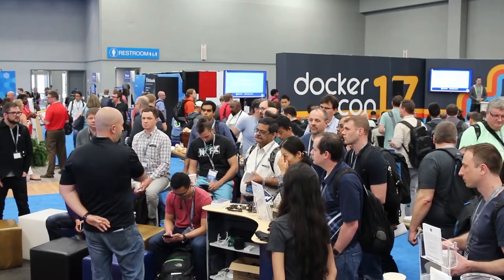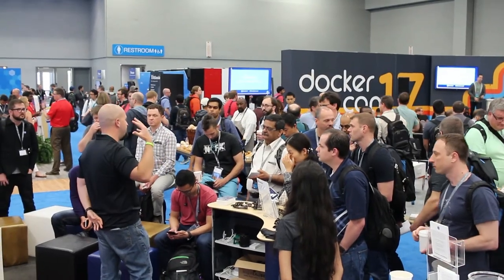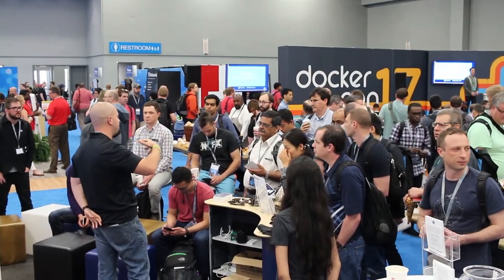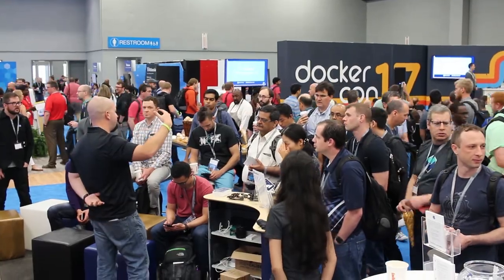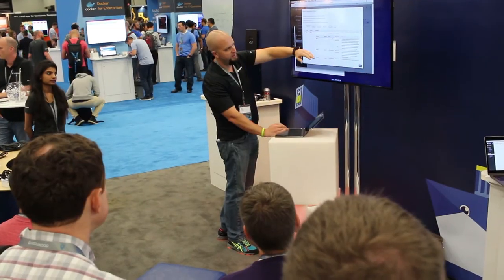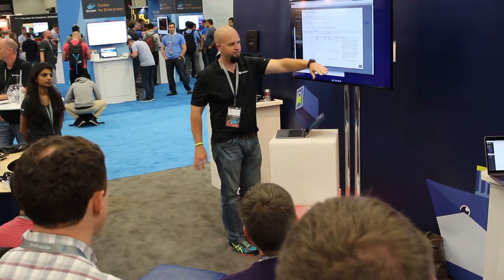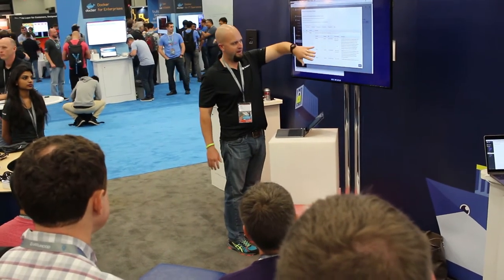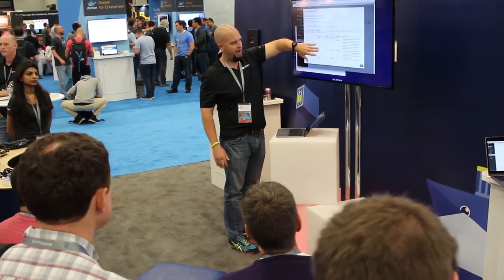Container Security vs Virtual Machine Security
The most common question we heard at DockerCon this year was:
"What’s different about securing Containers versus Virtual Machines?"

Watch this short video to hear Twistlock CTO John Morello answer this question and discuss how containers enable a new, scalable, and automated approach to securing your container applications.